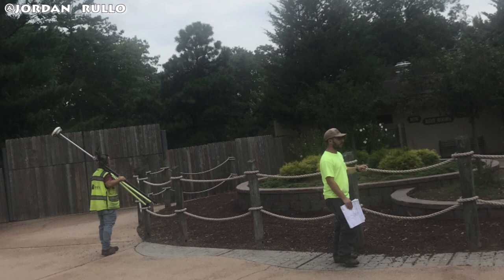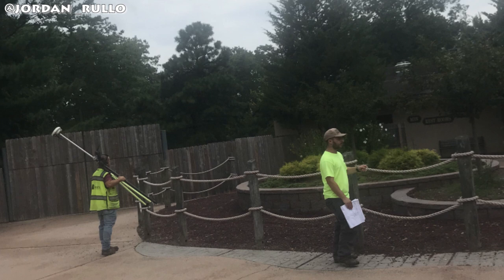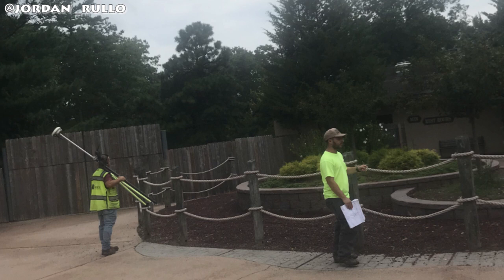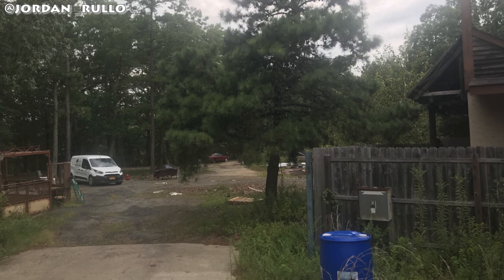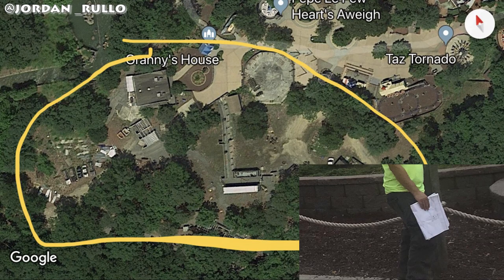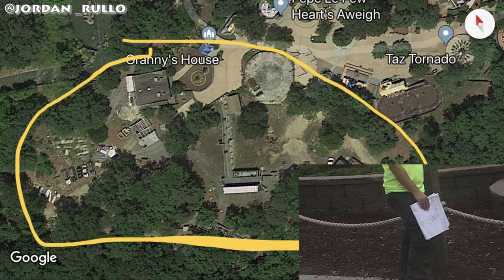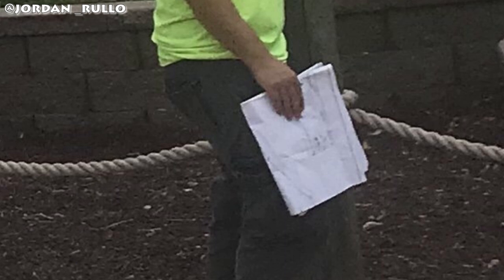Great Adventure Construction Update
Photos from @Jordan_Rullo on Instagram